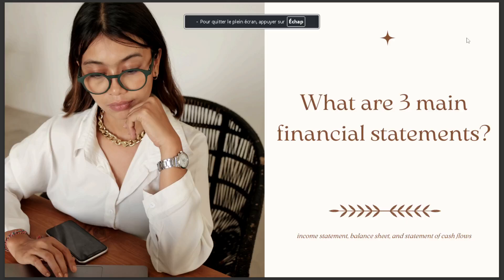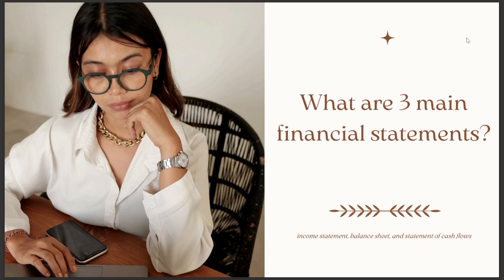WHAT ARE 3 FINANCIAL STATEMENT